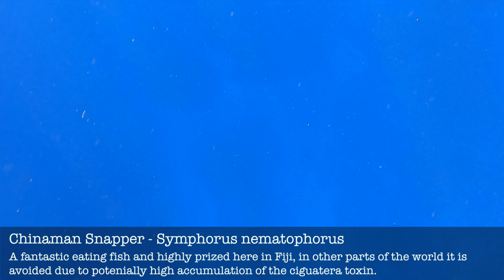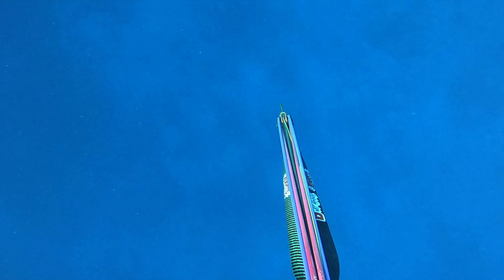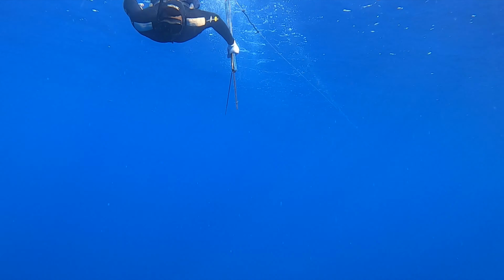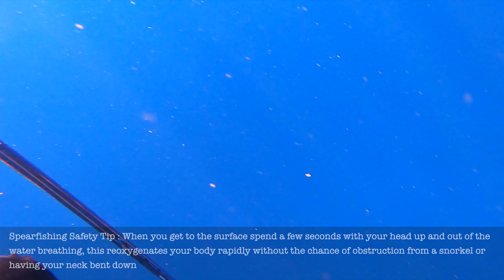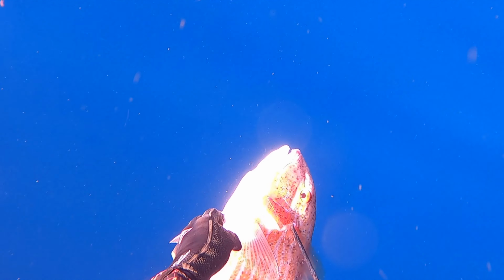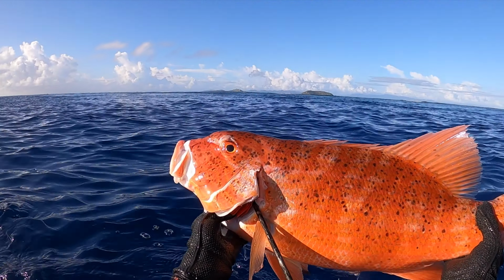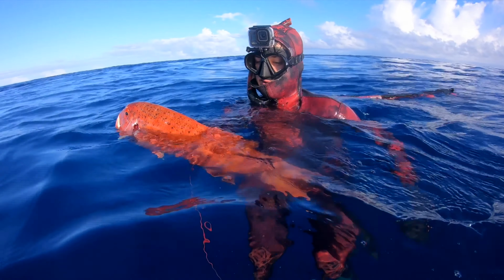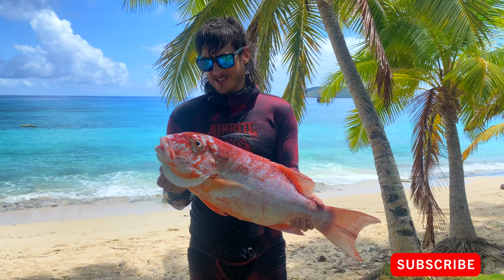Catching My First Chinaman Fish In Fiji: Spearfishing Adventure | Wet Mammal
Step into the crystal-clear waters of Fiji with me as I embark on a thrilling spearfishing adventure, targeting the elusive Chinaman Snapper. This journey marks my first successful catch of this magnificent species in Fiji, a moment I've eagerly anticipated.

Join me and my dive buddies, Jerry and @divermon, as we navigate the vibrant underwater world, sharing tips, techniques, and the sheer joy of sustainable spearfishing.

to find all kinds of recipes, gear reviews, and blogs.

All fish were of legal size and were speared for consumption. I abide by catch size limits, daily takes, and no fish zones. Over the past six years, I have committed to no longer buying fish, so I only eat the fish I catch. Spearfishing is the most sustainable form of fishing on the planet and the most environmentally friendly form of fishing when practiced well.

This video is about  Catching My First Chinaman Fish In Fiji: Spearfishing Adventure. But It also covers the following topics:

Catching Chinaman Fish
Fiji Spearfishing Tips
Spearfishing Adventure

Video Title: Catching My First Chinaman Fish In Fiji: Spearfishing Adventure | Wet Mammal

🔔Explore Australia's hidden underwater gems with me! Spearfishing, foraging, and beach camping.

✅  About Wet Mammal.

Spearfishing, Hiking, Spearfishing, Wild Camping Survival, and Foraging in Australia and the South Pacific!

Sam Clothier, a Spearo based in Sydney, Australia, is about to travel the world to explore the ocean and spearfish, get wet, and get fed.